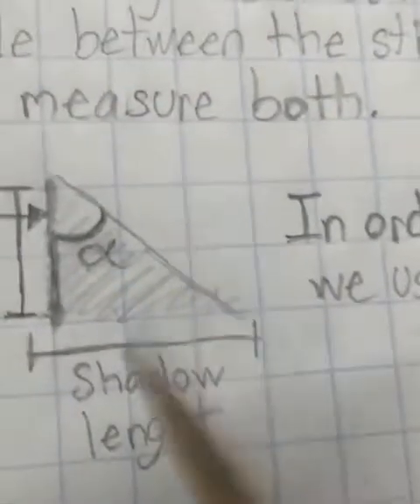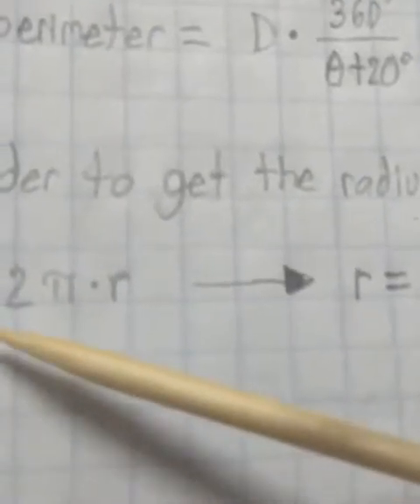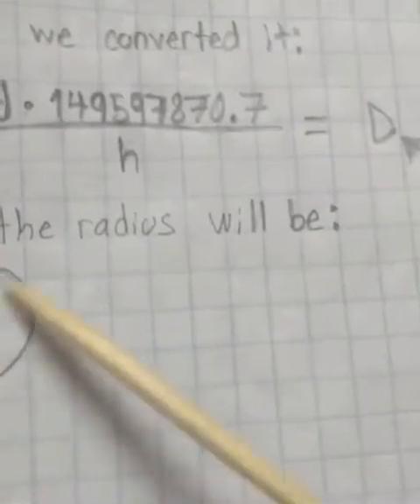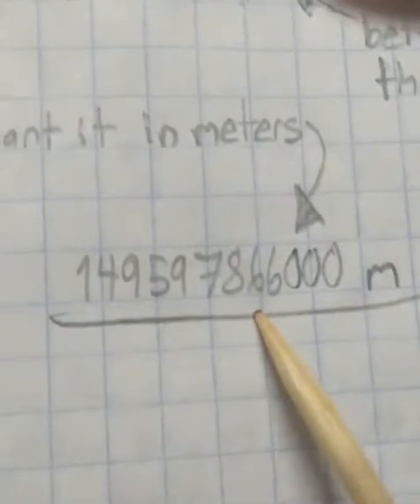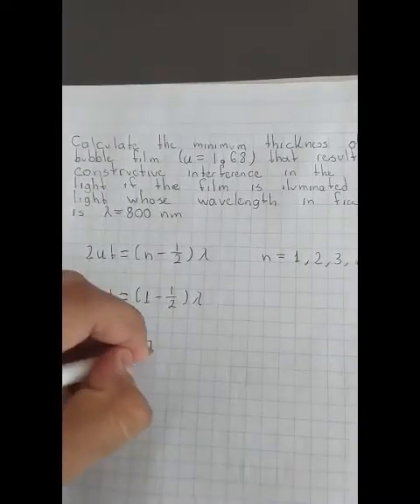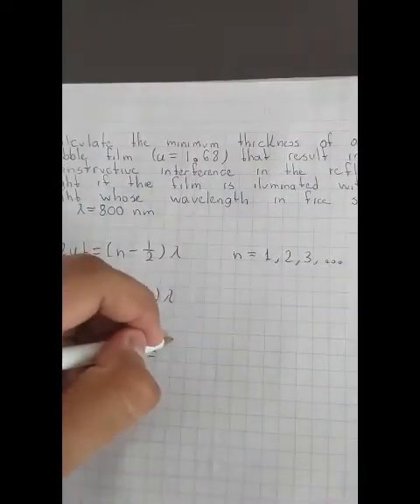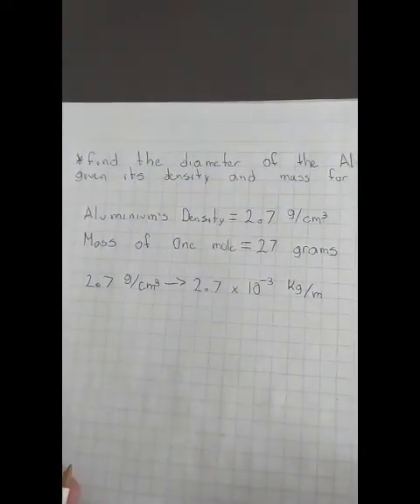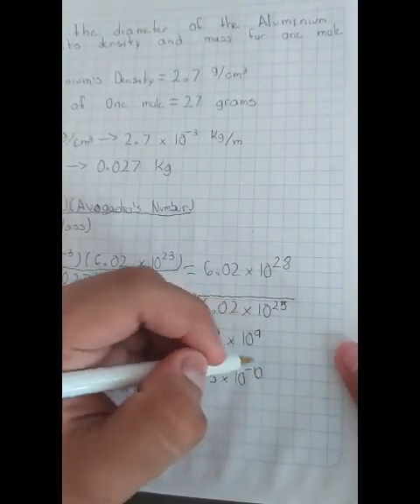Homework 1 (questions)